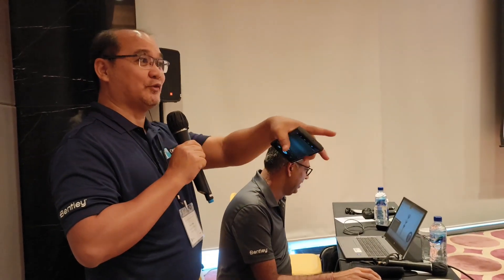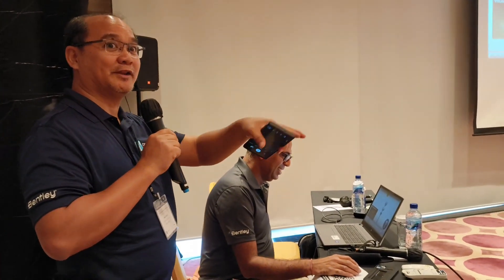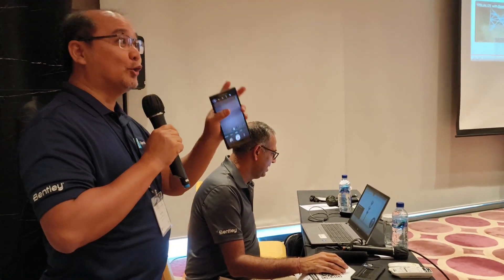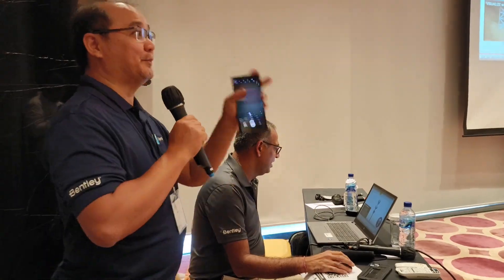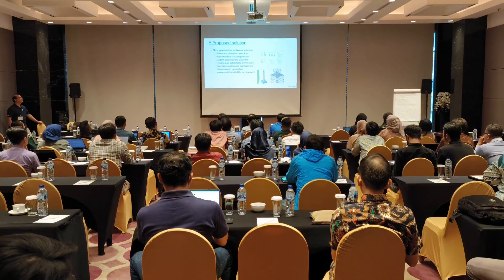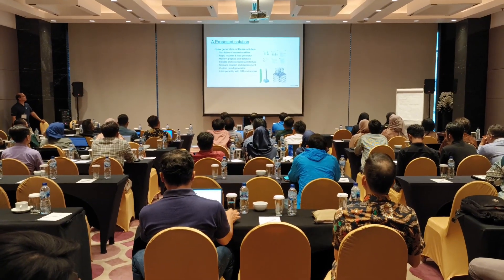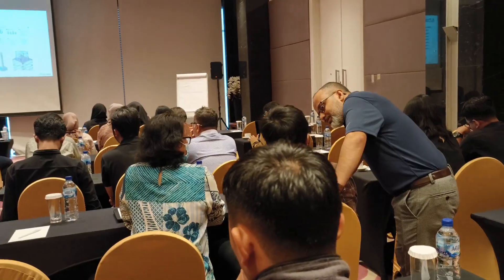Transform Tower Design with OpenTower - Jakarta 2023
Sessions that educated and inspired advancement in telecom tower design... Here are highlights from our main event at Transform Tower Design with OpenTower in Jakarta, Indonesia.